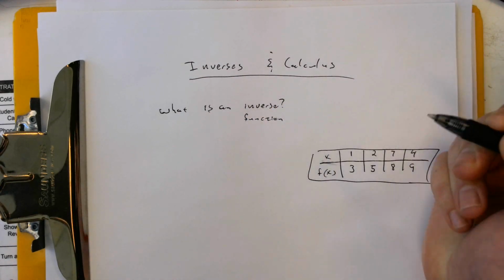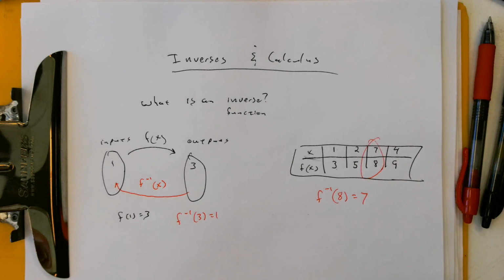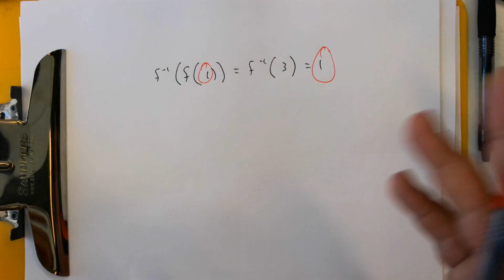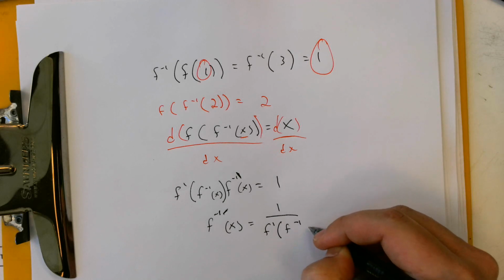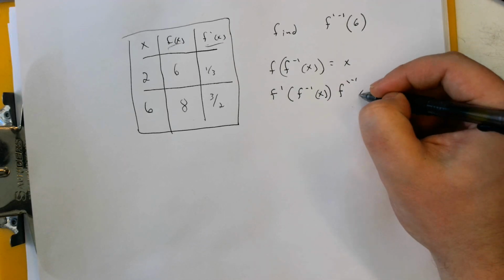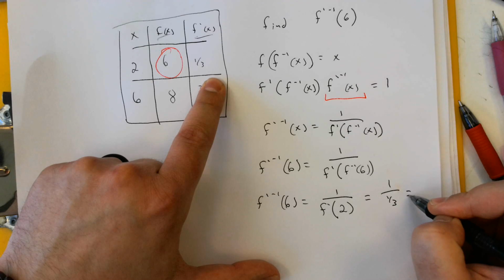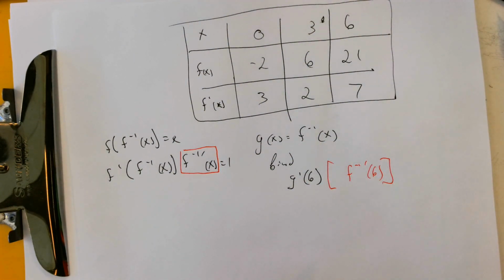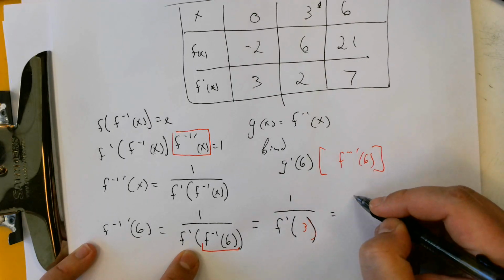Derivatives of inverse functions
Inverse derivative AP calc questions